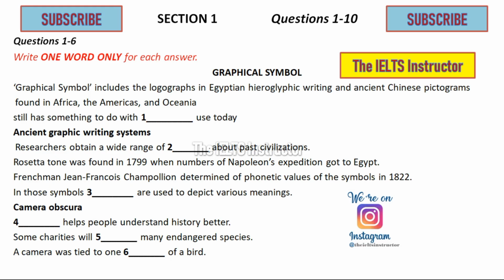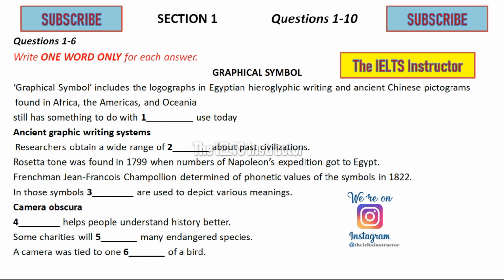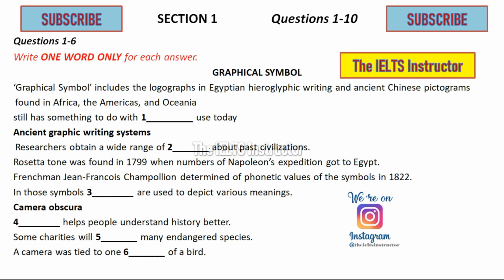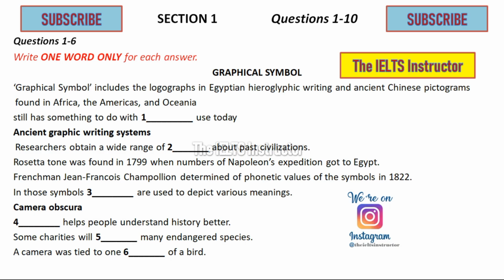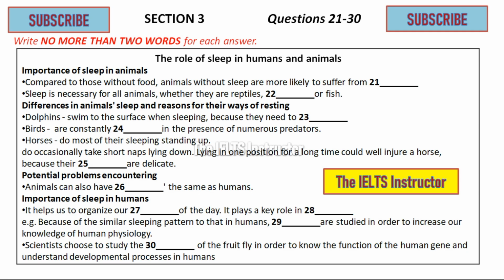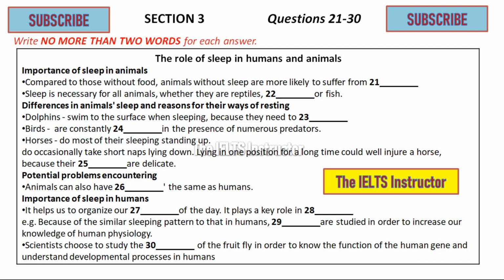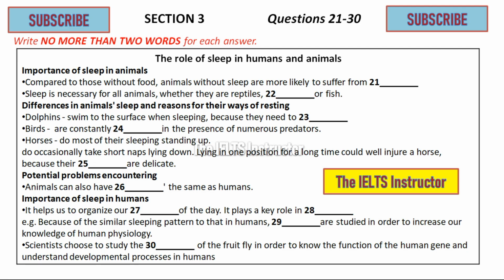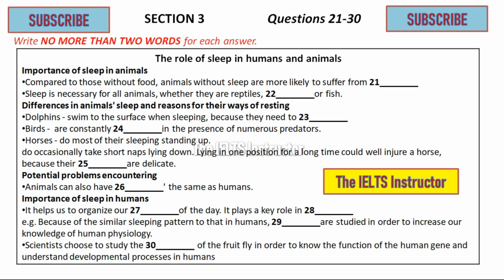Ielts listening fill in the blanks practice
This video consist of 40 fill in the blanks questions of section 4 in the IELTS listening test which are sometimes difficult for candidates. This ielts listening practice test will enhance the capabilities among candidates and therefore, they might be able to clear the exams conducted by british council or IDP (IELTS India, IELTS Canada, IELTS UK) This fill in the blanks IELTS listening test is a difficult listening test which will inspect whether the students are ready to take up the ielts british council/ ielts idp exam or not. Moreover, the ielts listening blanks section is sometimes tricky so this ielts listening practice test 2021 will help to deal with this issue so that candidate do not need to face the problem in the IELTS listening test. We hope that this IELTS listening fill in the blanks only or ielts listening fill blanks will help you to gain band 8 in the ielts listening test.